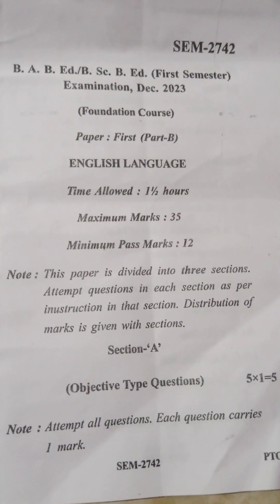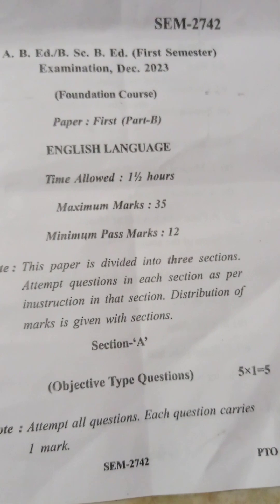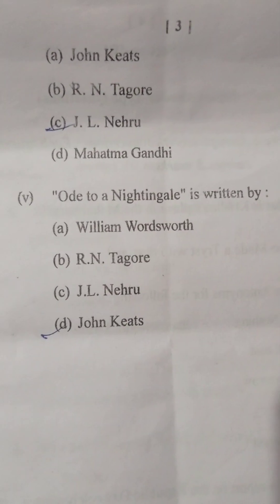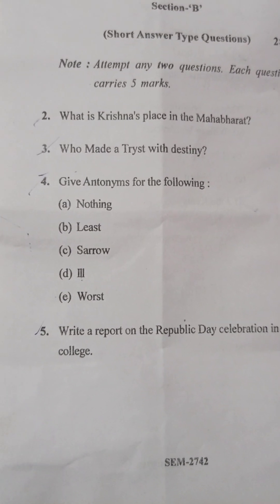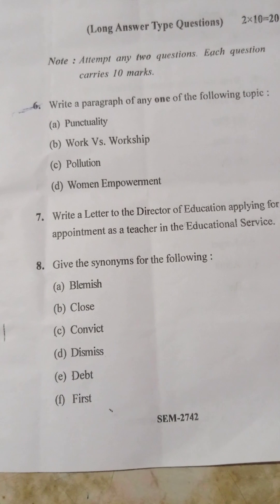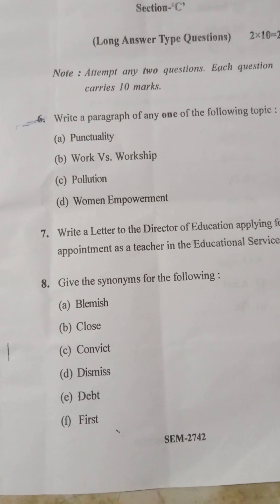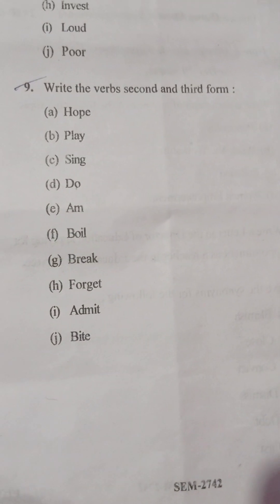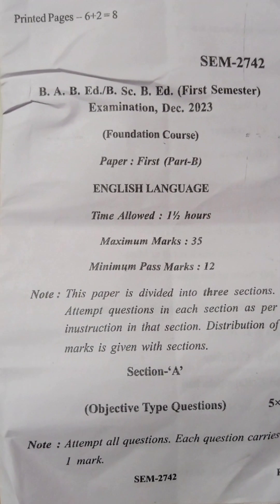foundation Course Paper ll, ,English Language l B. B.Sc./B. A. B. Ed. 1st Sem l Question paper 2023